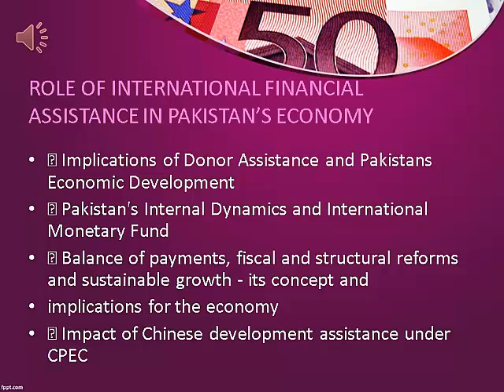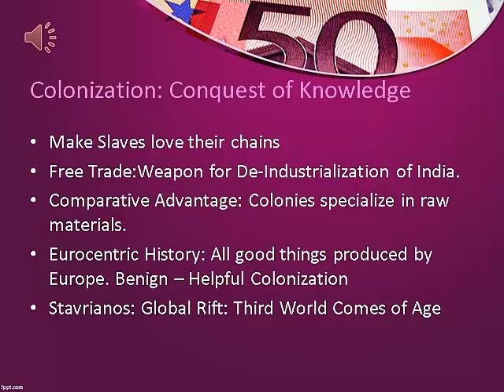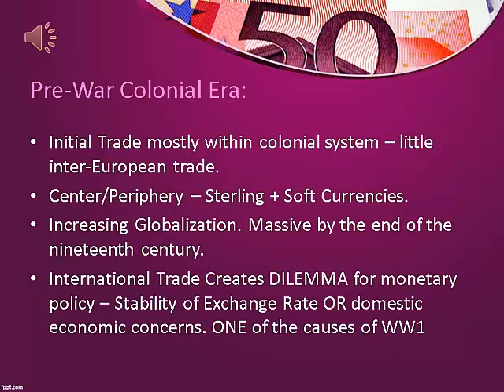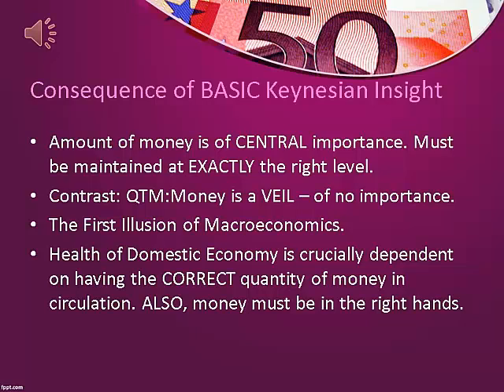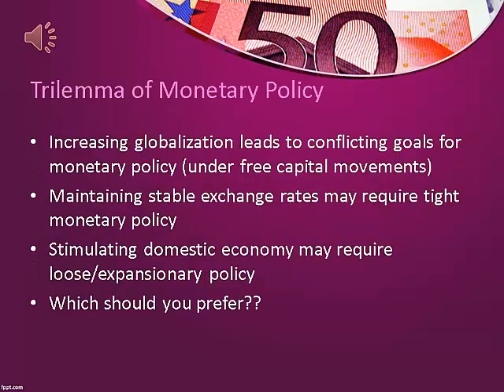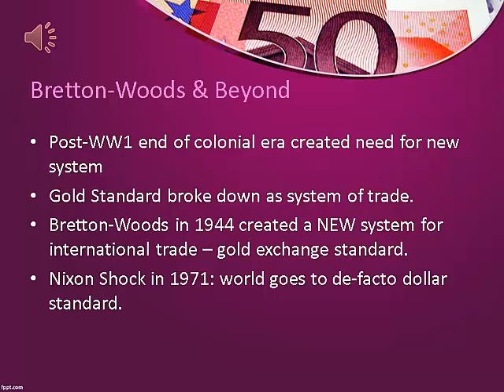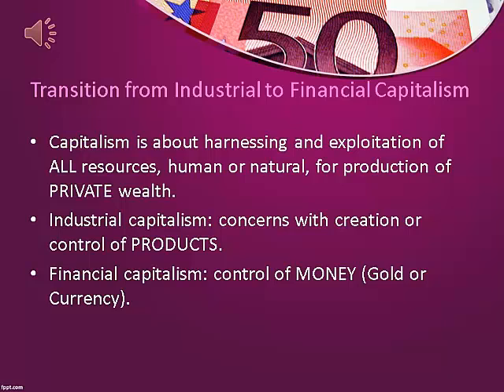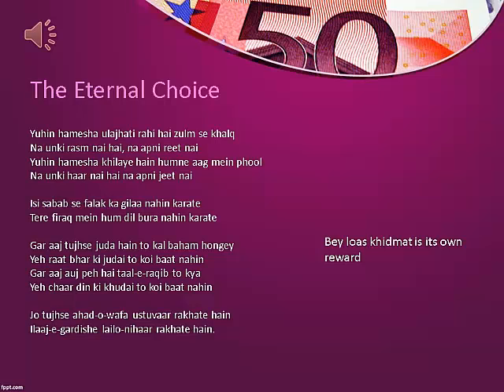Understanding International Finance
14th May 2018 - talk for trainees at NIM Peshawar, unorthodox approach to international finance.